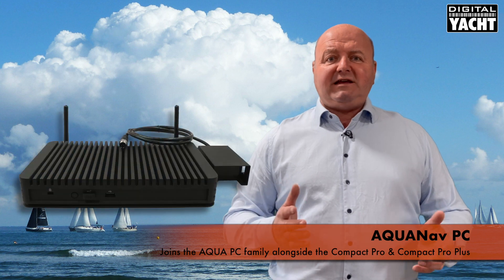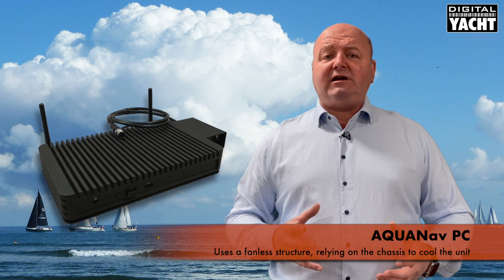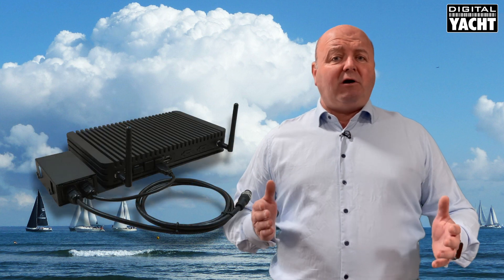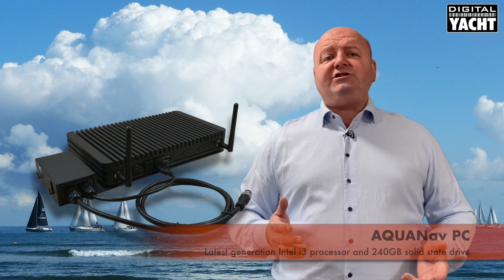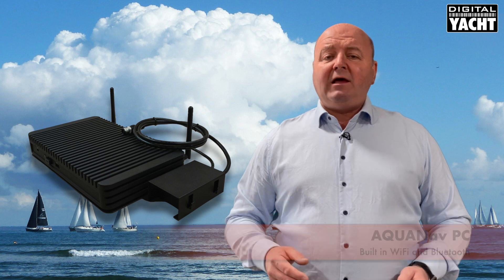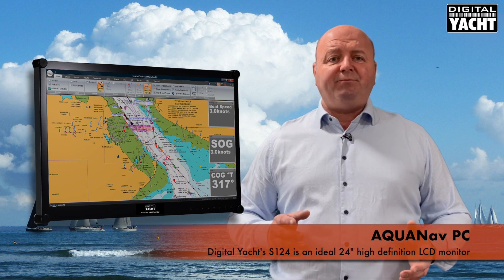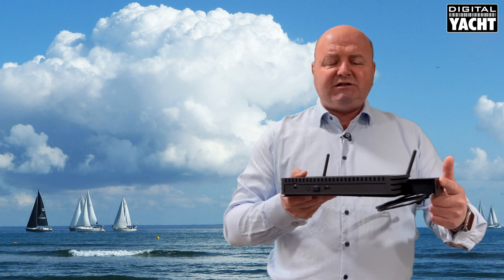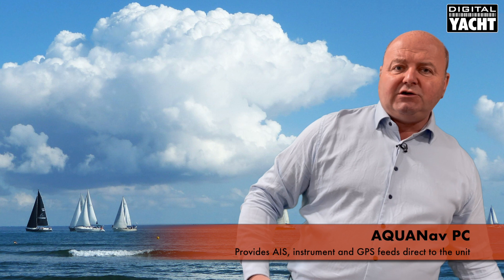AQUANav PC - Digital Yacht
A look at our new AQUANav PC. The latest addition to the AQUA PC family.